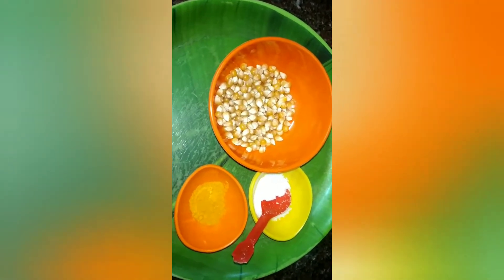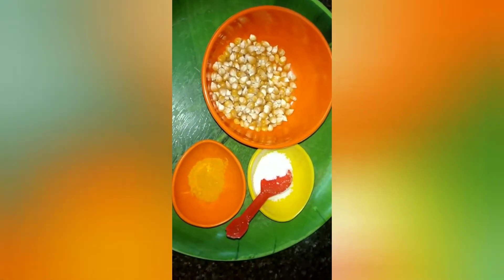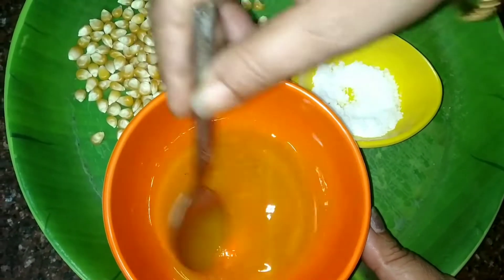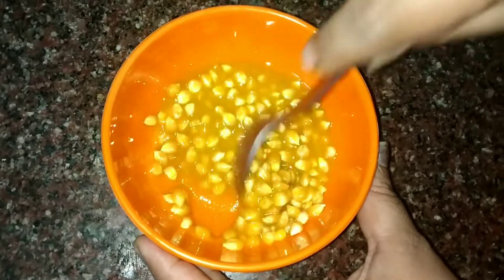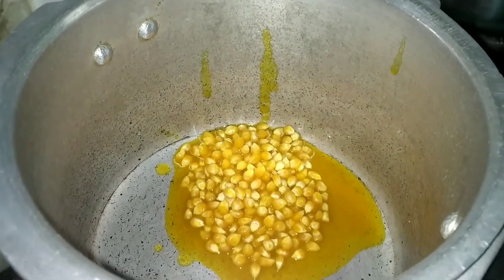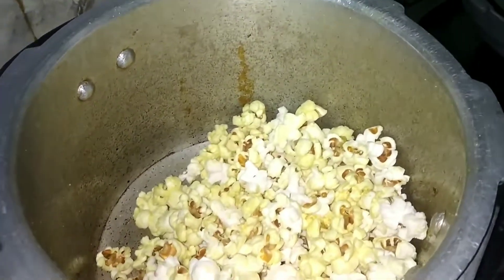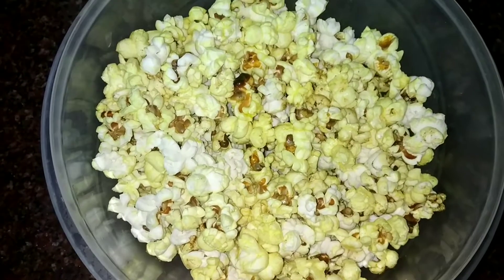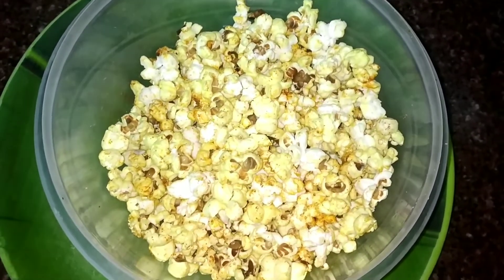பாப்கார்ன் செய்வது மிகவும ஈஸியா||popcorn recipe in tamil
Ingredients   dry 🌽,turmeric powder pinch,salt,oil few drops,